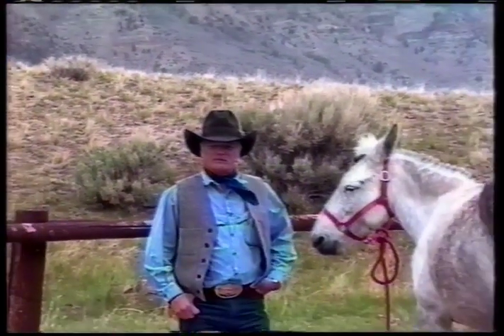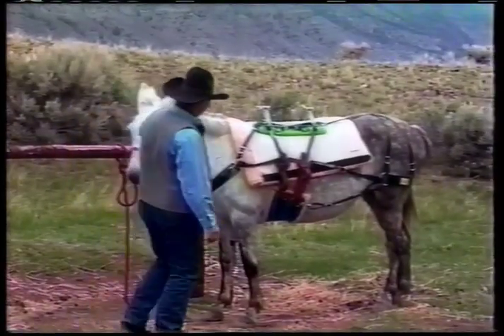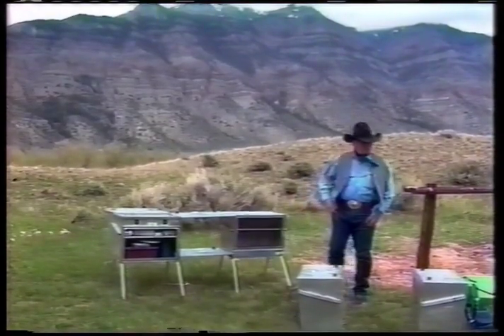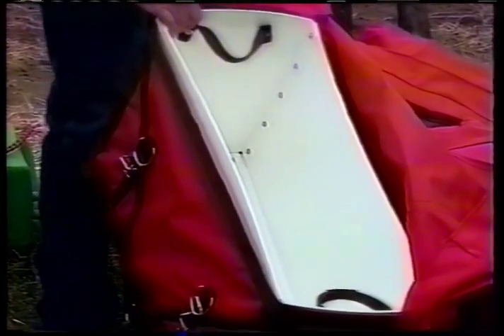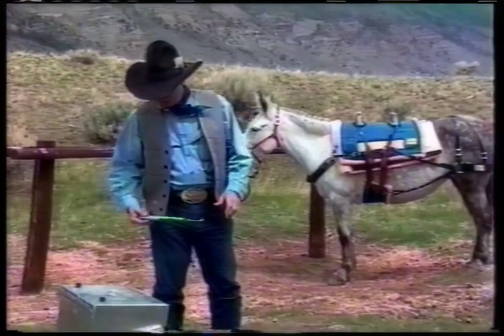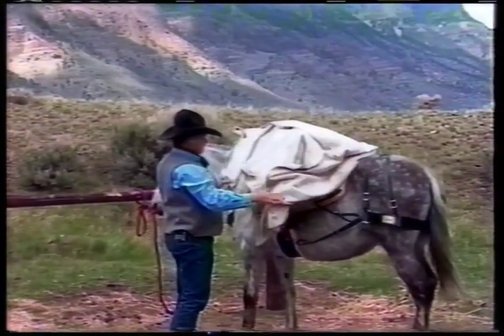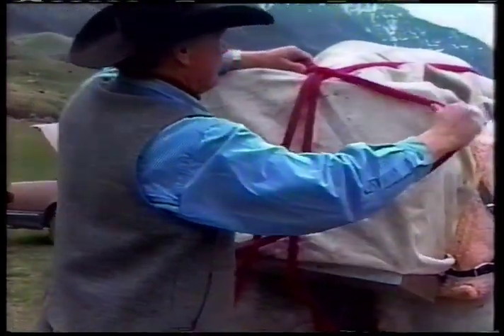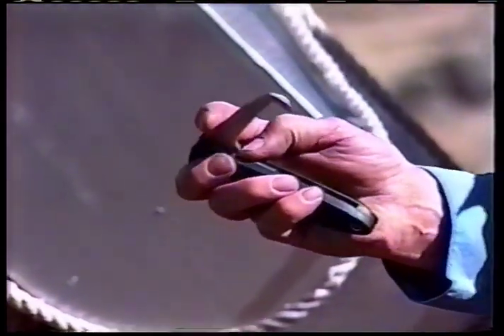Sawbuck Packing Made Easy: With Steve Richards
The object of this video is to teach the novice the basics of packing in the simplest, quickest way possible. Steve Richards is the owner of the Wyoming Outdoor Industries, a leading manufacturer of packing supplies. He has also been a guide and an outfitter on the Shoshone Forest, in the Absaroka Range of the Rocky Mountains. He knows many hitches one can use to tie loads on your pack animals, but in this video he is going to demonstrate the easiest and one of the most commonly used successfully, and is sufficient to carry almost any type of load. This video also covers fitting the pack saddle, the parts of the pack saddle, and various types of panniers styles.

 Note: Perhaps the most obscure subject matter I've found. If you have a copy of Decker Packing Made Easy, please get in touch.